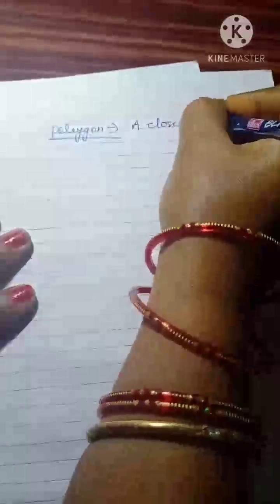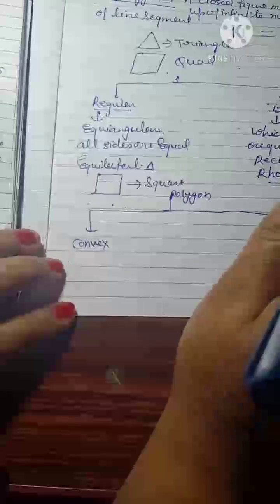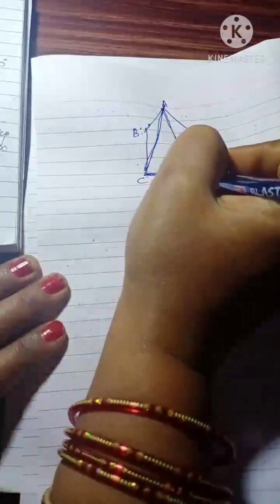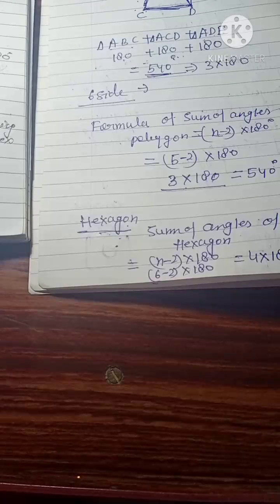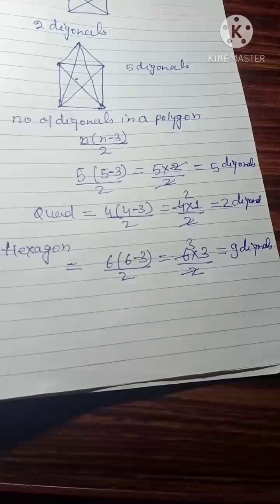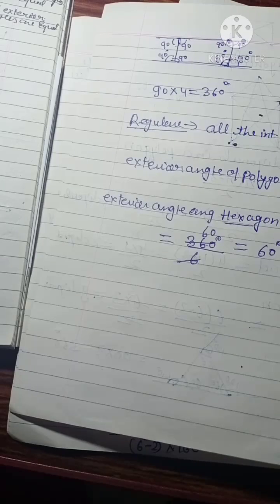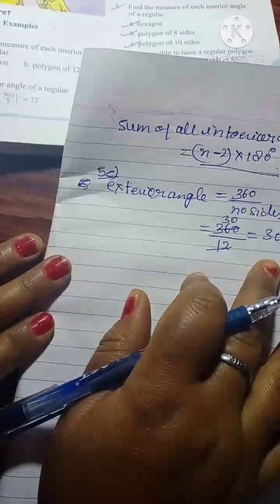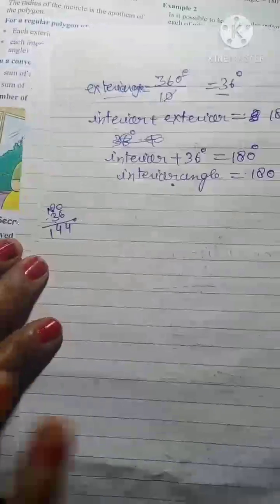Class 8th Maths Revision Chapter 9